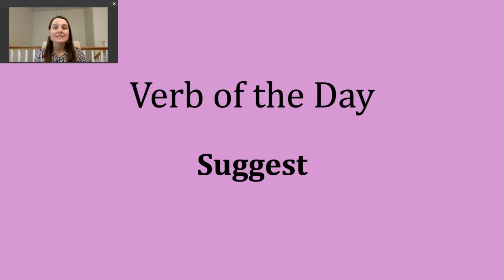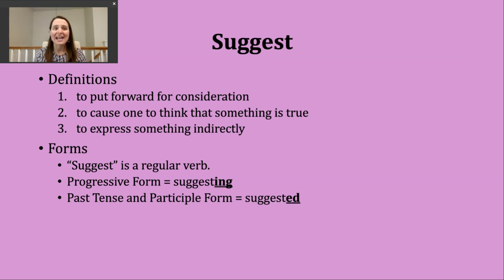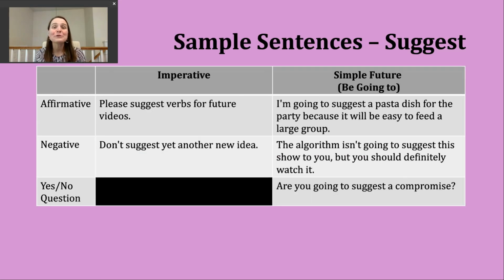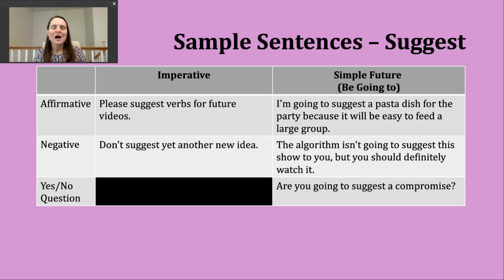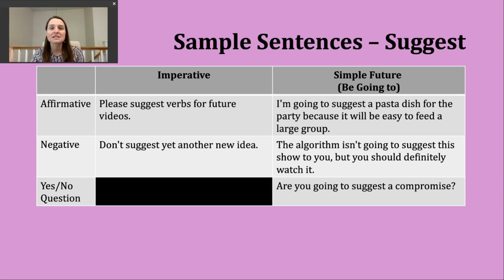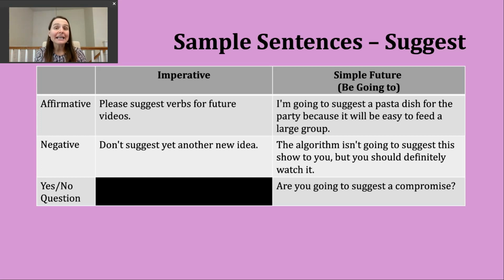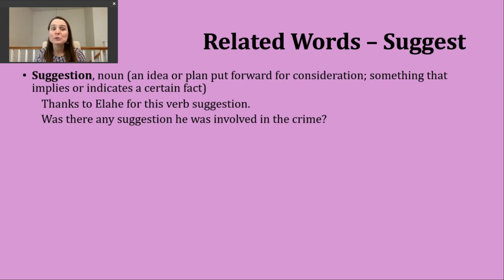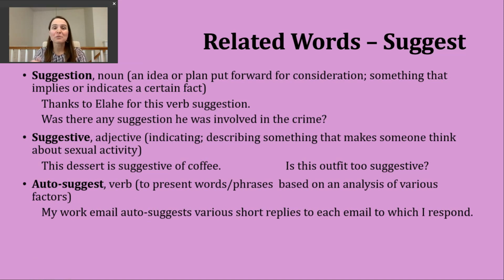Verb of the Day - Suggest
This video discusses (1) some of the meanings for the word SUGGEST; (2) phrasal verbs using SUGGEST; (3) how to form affirmative statements, negative statements, and yes/no questions in the imperative and simple future (be going to); and (4) related words.